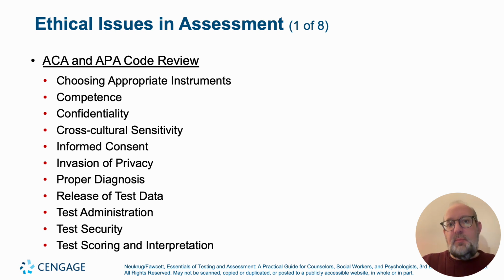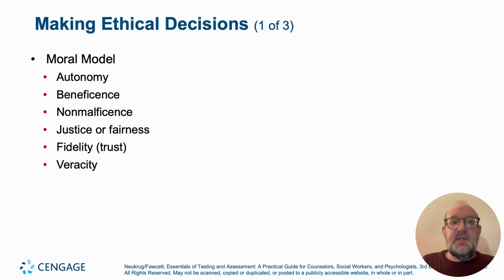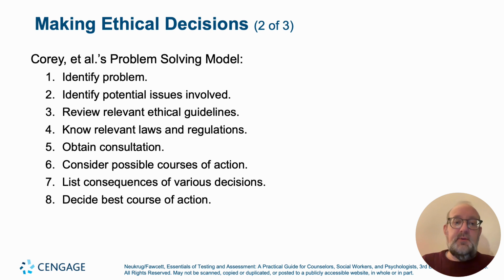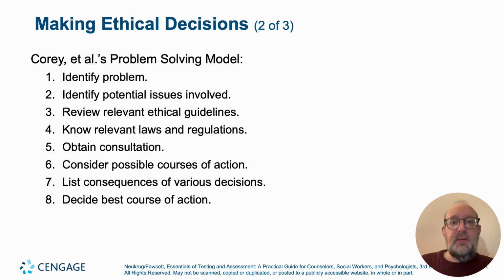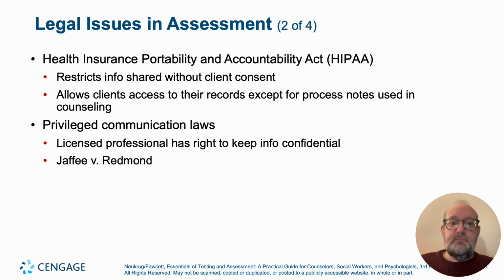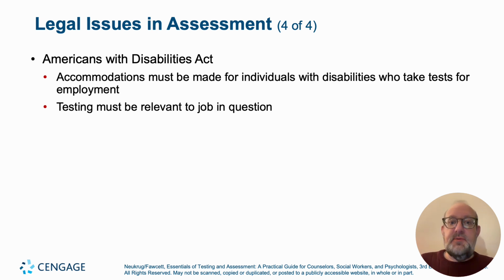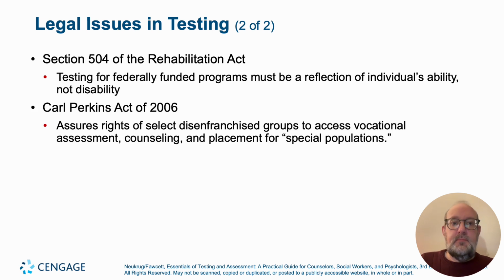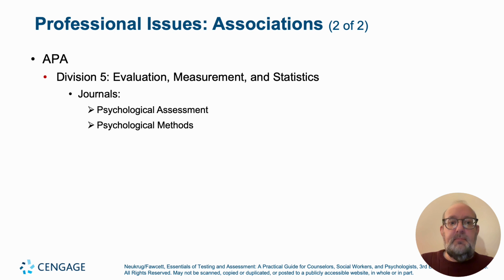PPT Gill Chapter 2 Week 3 lecturette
BLC - COUN 680